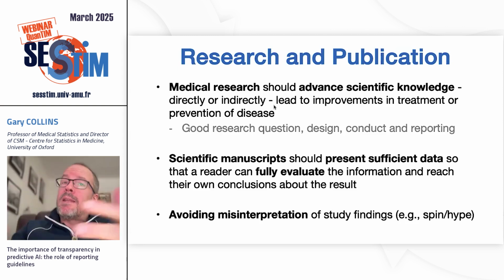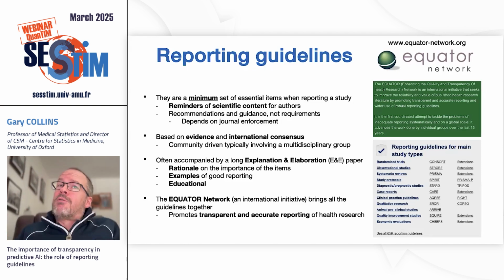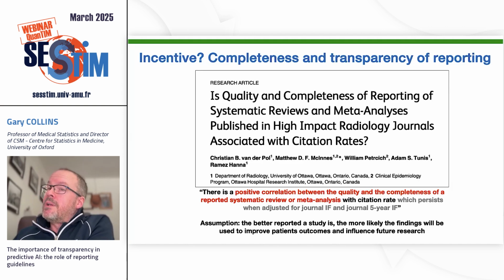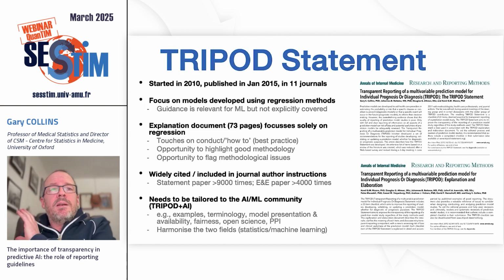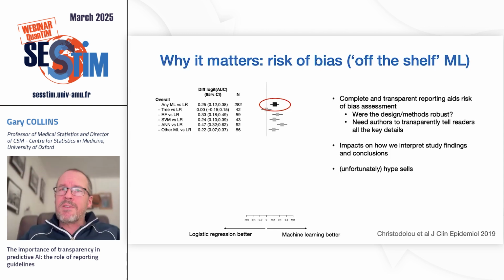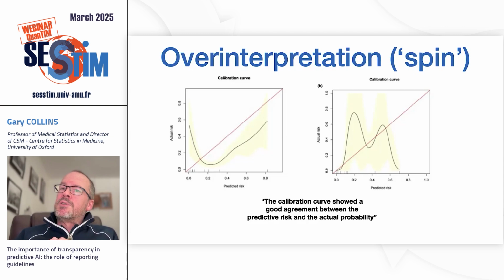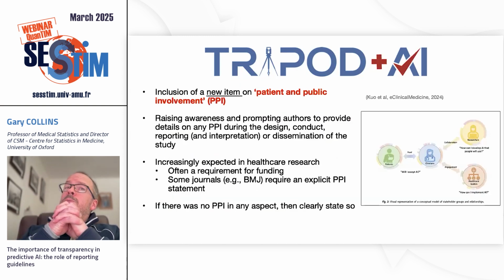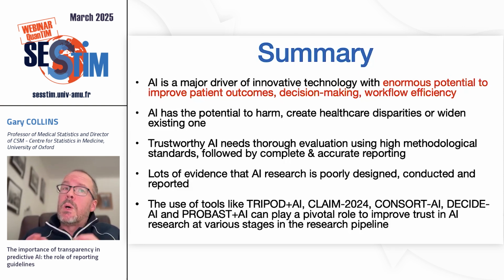The importance of transparency in predictive AI: the role of reporting guidelines | Webinar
Webinar QuanTIM - Gary COLLINS, Professor of Medical Statistics and Director of CSM - Centre for Statistics in Medicine, University of Oxford

The importance of transparency in predictive AI: the role of reporting guidelines

Description:
The integration of artificial intelligence (AI) into healthcare promises to revolutionize diagnostics, treatment, and patient management. However, the "black box" nature of many AI models poses significant challenges to trust, safety, and equitable deployment.
This talk will underscore the critical importance of transparency, reproducibility, and open science across the entire lifecycle of AI-driven healthcare solutions, from model development and validation to evaluation in clinical trials. I will explore how a lack of transparency can critical evaluation, obscure biases, hinder reproducibility, and impede clinical adoption.
Specifically, we will discuss the challenges of replicating AI model performance and the necessity of openly sharing code, data, and model parameters. Furthermore, I will introduce key reporting guidelines, specifically TRIPOD+AI and CONSORT-AI, which are designed to enhance the clarity and completeness of AI-related research.
By advocating for rigorous reporting, open science practices, and reproducible model evaluation, we can foster a culture of transparency and collaboration, ensuring that AI in healthcare delivers on its potential while safeguarding patient well-being and promoting ethical innovation.